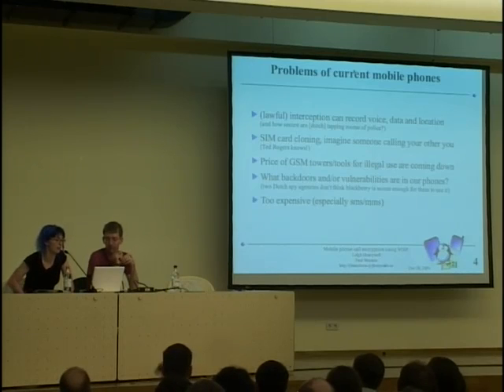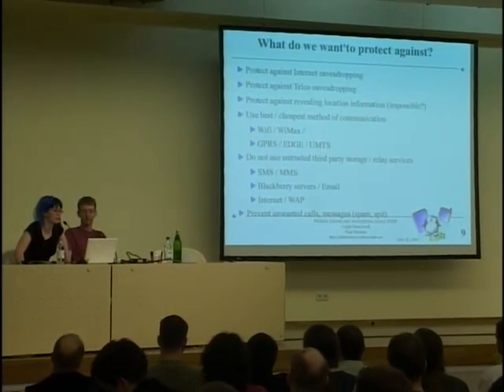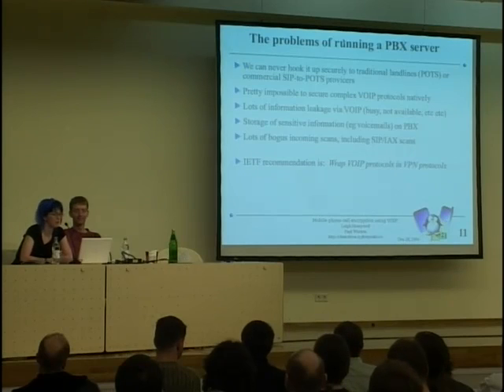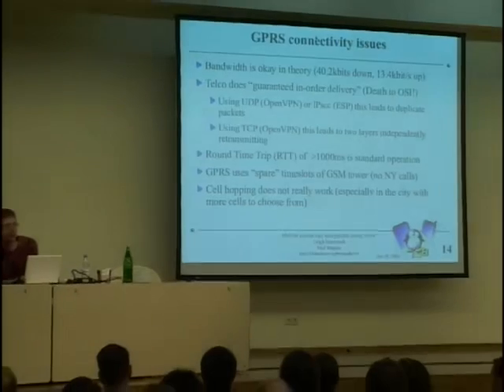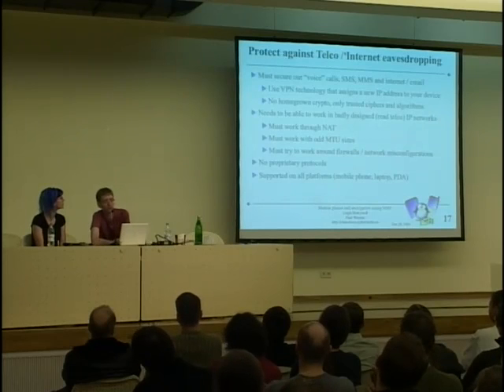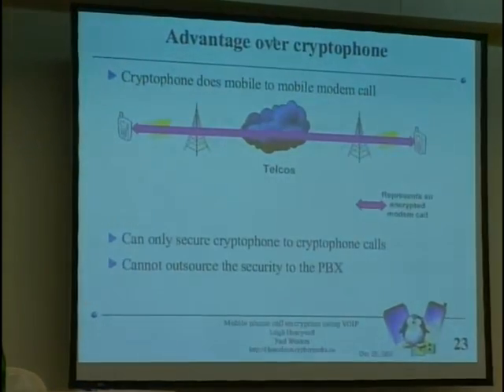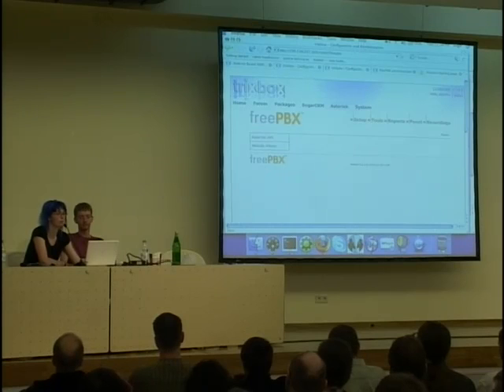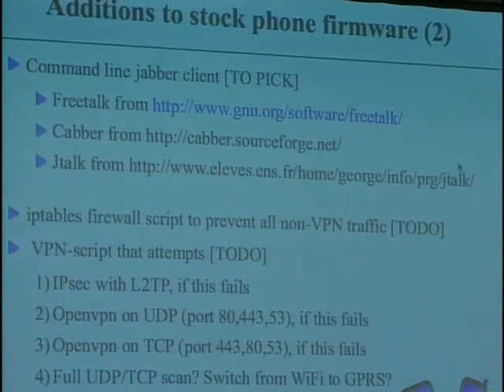23C3 2006 eng green phone